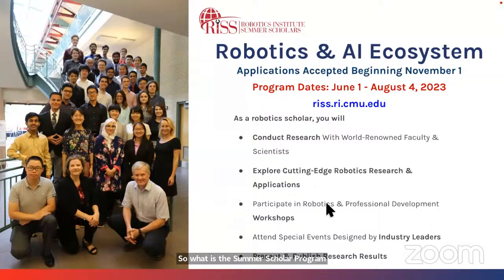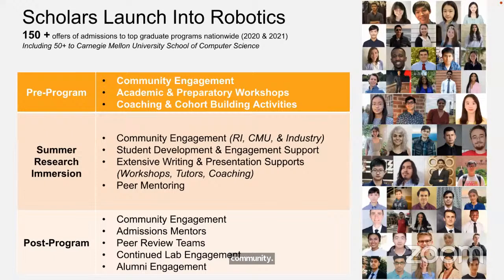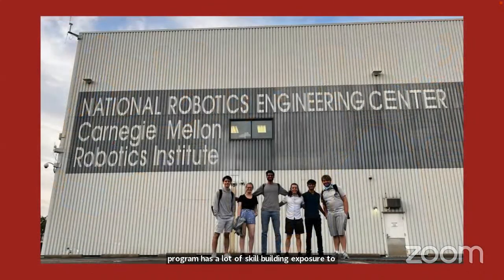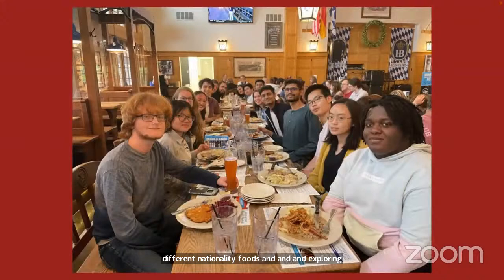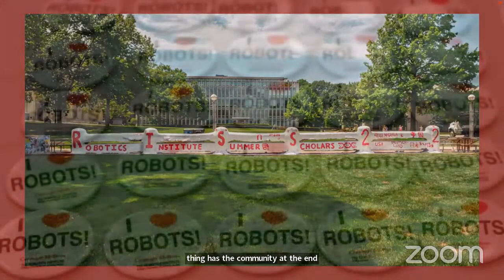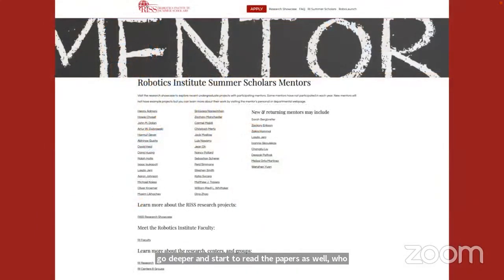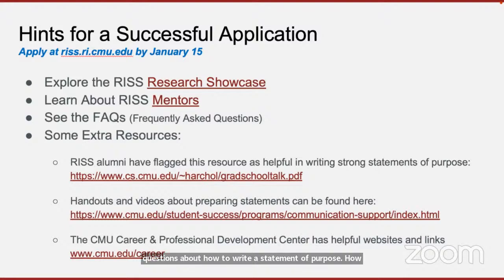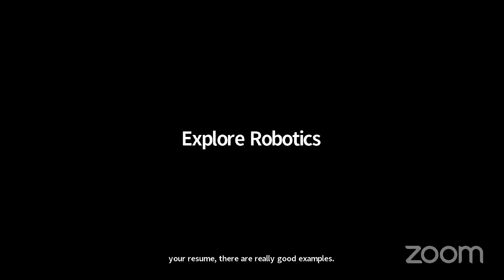Creating A Strong Application - Carnegie Mellon Robotics Institute Summer Scholars (RI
In this session, we will walk through applying to RISS - showcasing projects, introducing mentors, and giving tips on how to create a really strong application.

The RI Summer Scholars Program (RISS) connects summer undergraduate research immersion with mentoring and coaching that helps more than 40 students annually build skills, gain experience, and navigate the last mile to graduate school.

We believe that a few bumps along the way should not derail students that are committed and interested in pursuing futures in STEM.  RISS activities & support span across months - first working with students to succeed in RISS and then helping students explore graduate and other STEM opportunities.